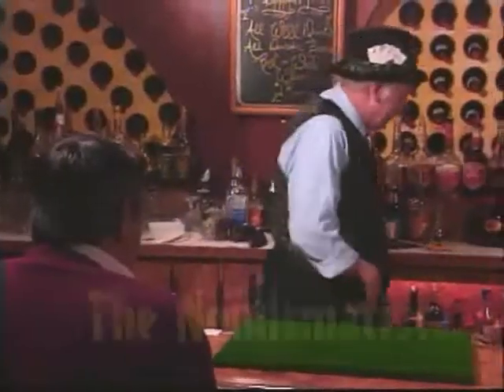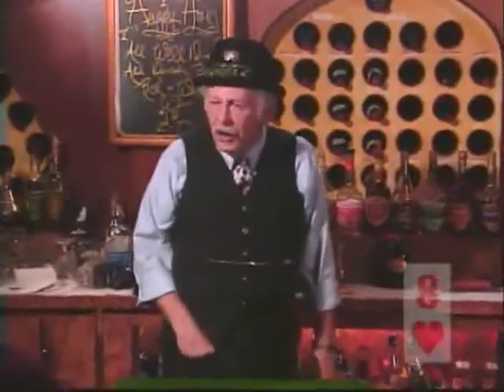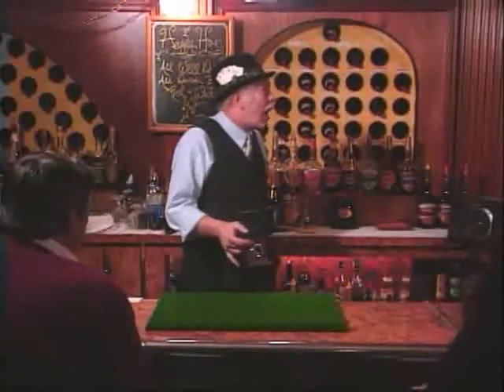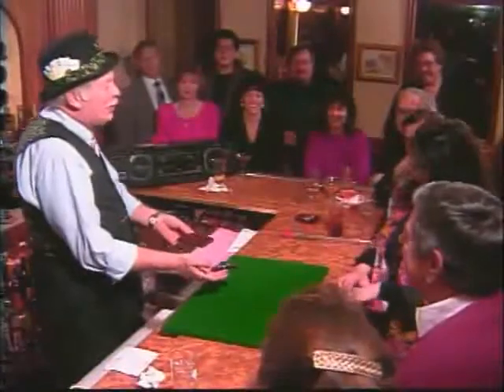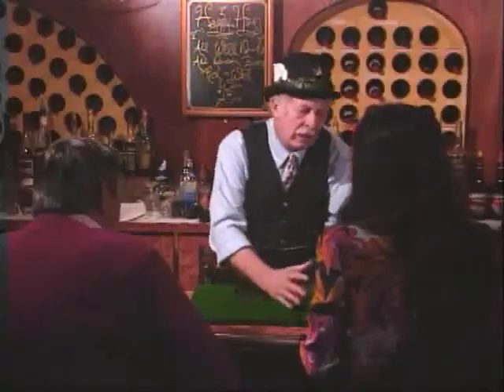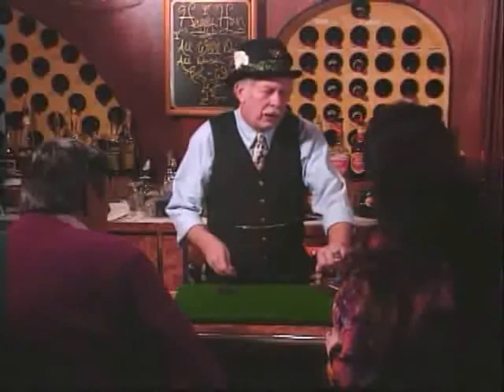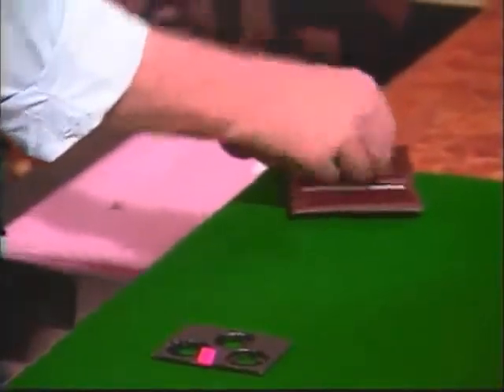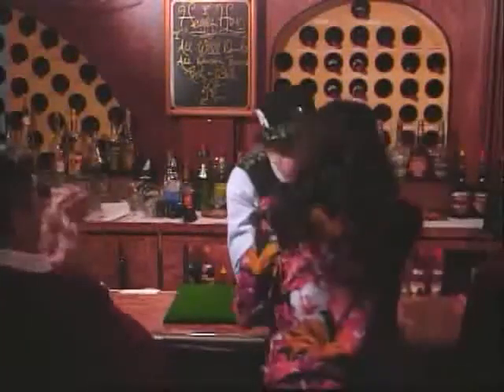The Numismatist from Scotty York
Over the years, Scotty York has won international acclaim as one of the most clever creators of original close-up magic effects and routines, and is considered a world-class performer. For the past 15 years, Scotty has performed as a professional magic bartender in the Washington D.C. area. He performs hundreds of tricks each night before packed audiences and still manages to pour enough liquor to keep management happy! Scotty creates his magic with two goals in mind: To totally devastate and completely entertain an audience.

See and Learn:

    The Numismatist